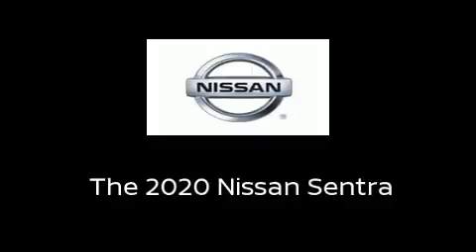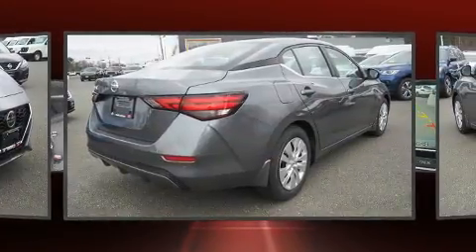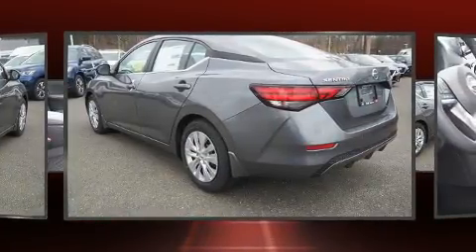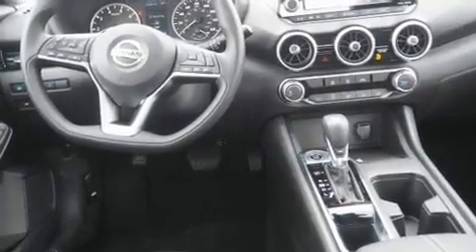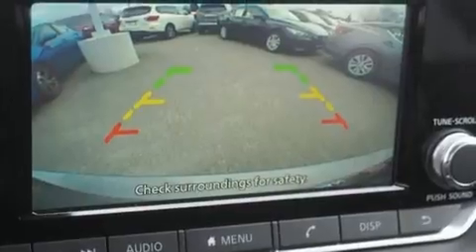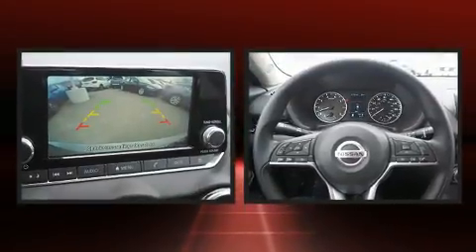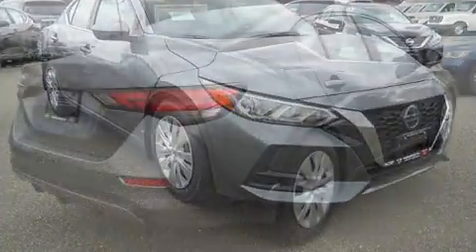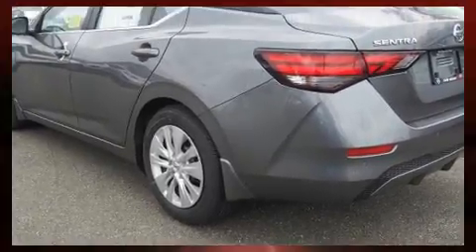2020 Nissan Sentra S CVT in Lynnfield, MA 01940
Kelly Nissan of Lynnfield
275 Broadway
in Lynnfield, MA 01940

Familiarize yourself with the 2020 Nissan Sentra. This 4 door, 5 passenger sedan stands out among competitors in its class! Smooth gearshifts are achieved thanks to the 2 liter 4 cylinder engine, and for added security, dynamic Stability Control supplements the drivetrain. Top features include a split folding rear seat, delay-off headlights, 1-touch window functionality, a tachometer, front bucket seats, cruise control, an overhead console, and remote keyless entry. Audio features include an AM/FM radio, steering wheel mounted audio controls, and 4 speakers, providing excellent sound throughout the cabin. Nissan also prioritized safety and security by including: head curtain airbags, front and rear side impact airbags, traction control, brake assist, a panic alarm, and ABS brakes. This car was designed with safety in mind, allowing you to drive with even greater assurance. We have the vehicle you've been searching for at a price you can afford. Please don't hesitate to give us a call.